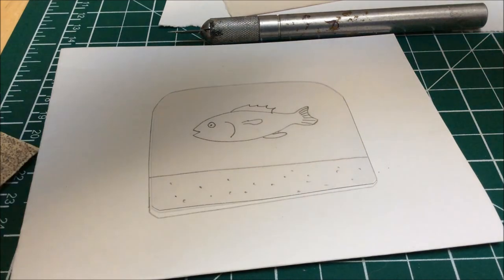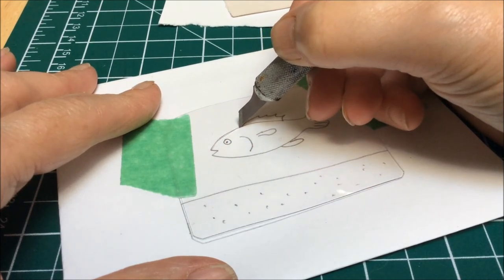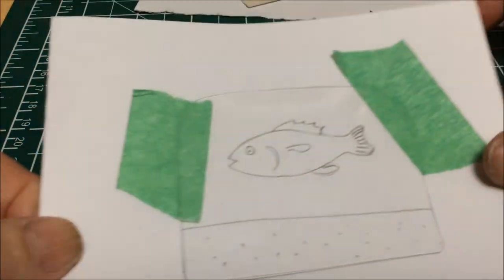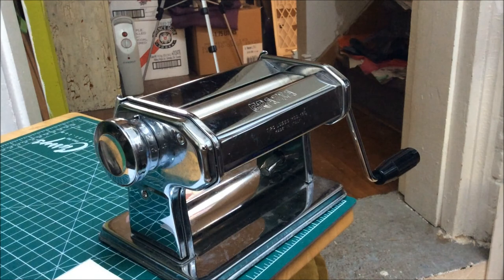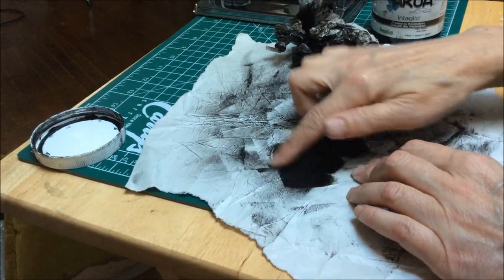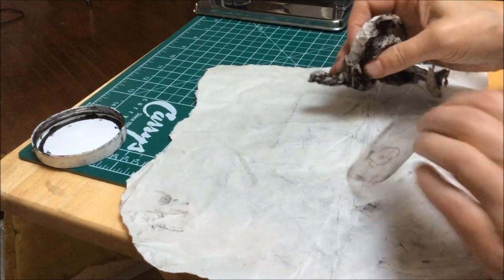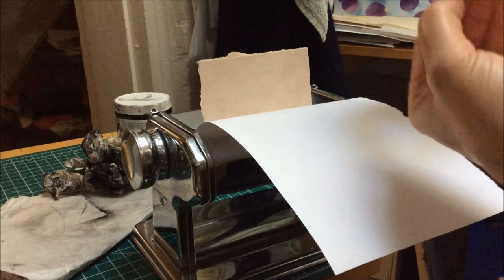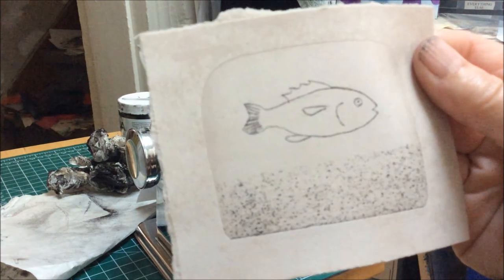Drypoint Printing with a Pasta Maker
How to use a pasta maker to print a drypoint scratched onto a piece of clear plastic.

Materials required:
- Pasta maker
- Printmaking paper
- Akua Intaglio Ink
- A scalpel or other sharp tool
- A piece of clear plastic from a food container
- Newsprint for protecting your work surface
- Tissue paper for wiping
- A drawing or photo to trace
- A piece of card stock or other heavy paper
- Water
- Sandpaper (optional)